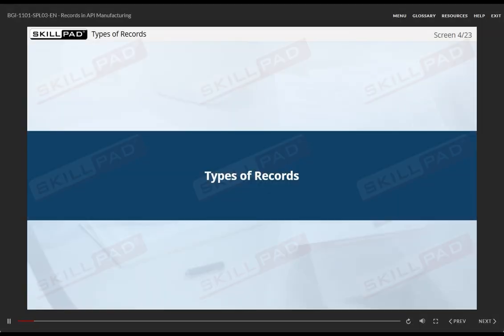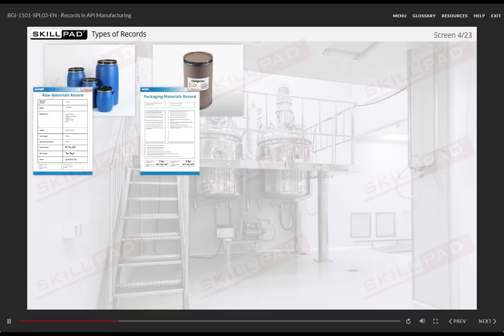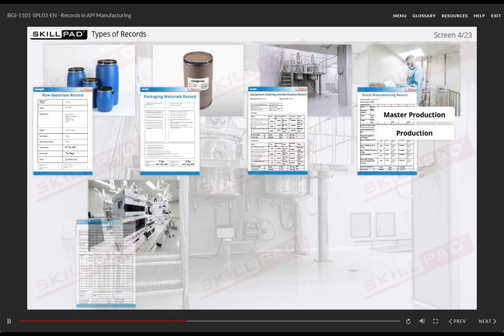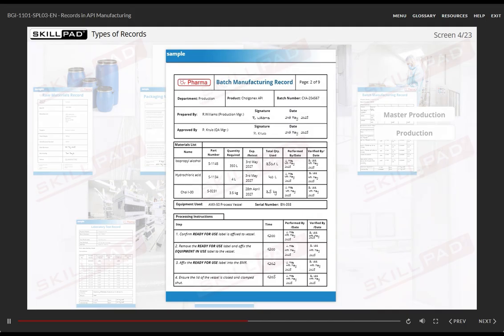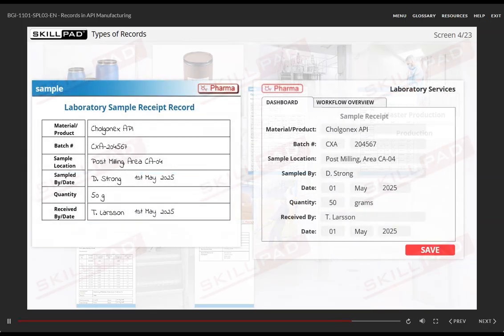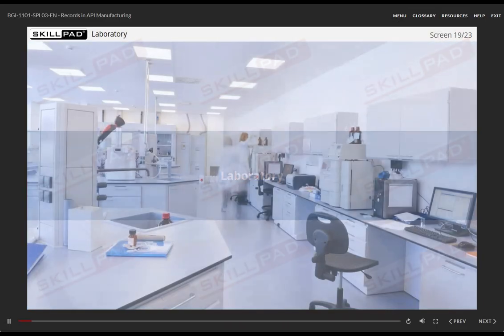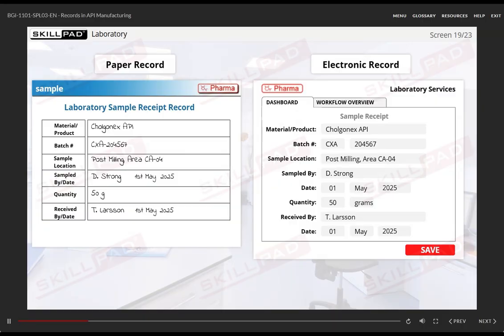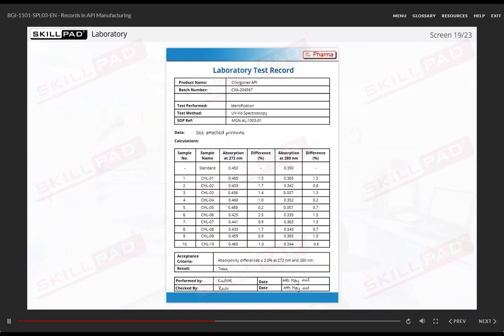GMP for APIs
Explores the foundations of Good Manufacturing Practices (GMP) in Active Pharmaceutical Ingredient (API) manufacturing, covering its historical development, key regulatory milestones, and the essential characteristics of GMP-compliant APIs. Learners will examine the areas of API production where GMP applies, including warehousing, quality control, and packaging. The module also highlights the importance of adhering to GMP to ensure the safety, purity, and effectiveness of APIs, and introduces the concept of current GMP (cGMP), reflecting the latest industry standards.